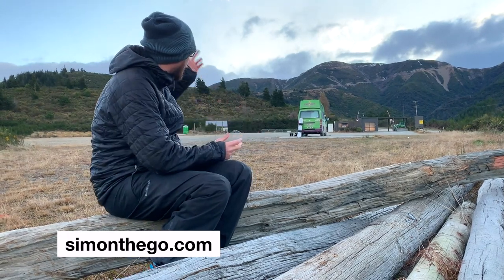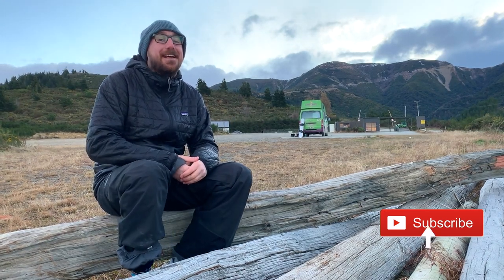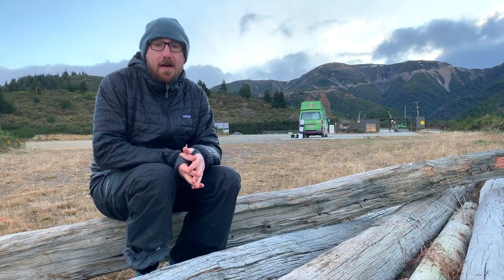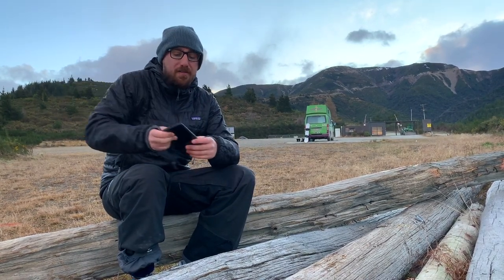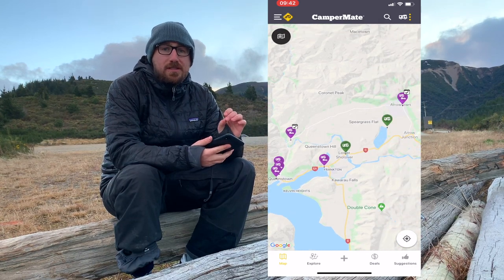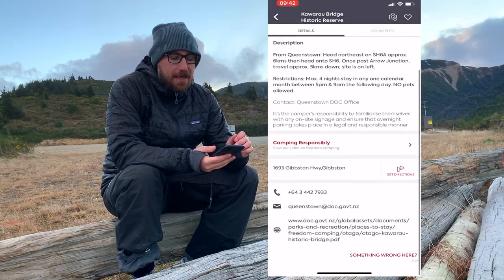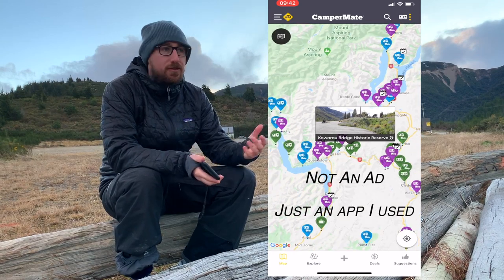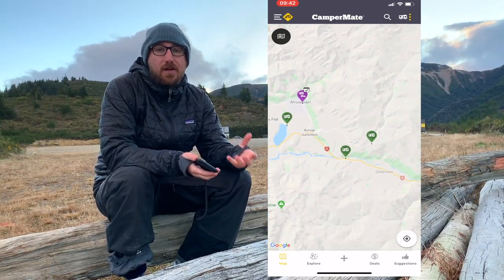Freedom Camping In New Zealand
Thanks for supporting this channel and enabling me to create more content.

NEW ZEALAND GEAR LIST -

GOGGLES -
MY FAVOURITE GOGGLES ANON M4
BEST LENS GOGGLES SMITH I/O MAG

HELMET -
COMFORTABLE GIRO HELMET

BUFFS -

MFI HOOD
MFI FACEMASK
BUFF MERINO
ARCTERYX BALACLAVA

OUTER LAYERS -
PATAGONIA SNOWBOARD JACKET
ADIDAS HOODY
PATAGONIA SNOWBOARD PANTS
ARCTERYX FISSION SV (WARM AND WATERPROOF)
Arcteryx ATLIN CHINO TROUSERS

HARDWARE -
SNOWBOARD BOOTS
NOW DRIVE SNOWBOARD BINDINGS
SALOMON SUPER 8

MIDLAYERS -
PATAGONIA NANO PUFF
ARCTERYX KONSEAL HOODY
ARCTERYX ATOM SL

GLOVES -
HESTRA HELI GLOVE

LUGGAGE -
PATAGONIA DUFFLE
DOUCHEBAG BEST SKI/SNOWBOARD LUGGAGE

CAMERA EQUIPMENT -
GO PRO
OLYMPUS CAMERA